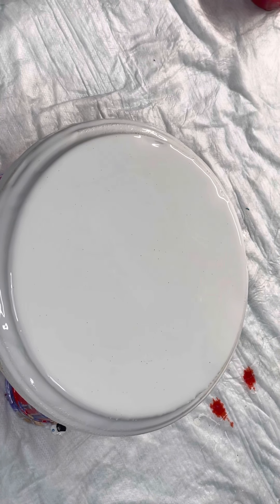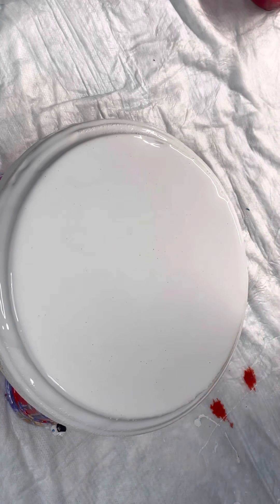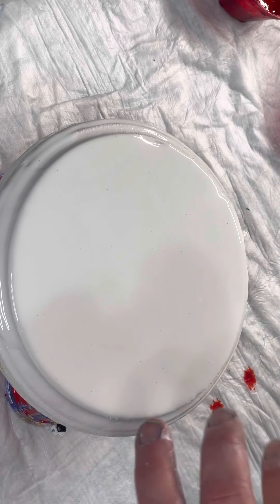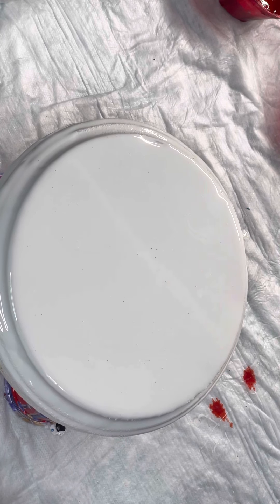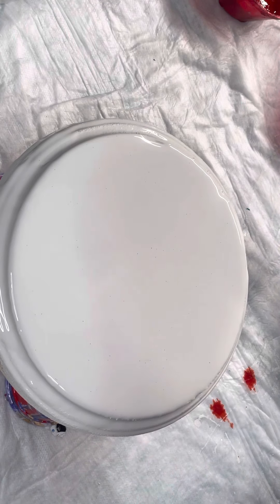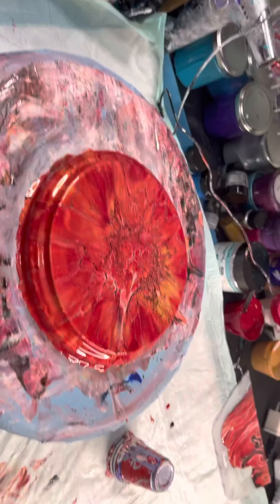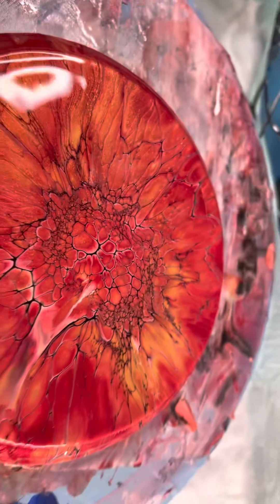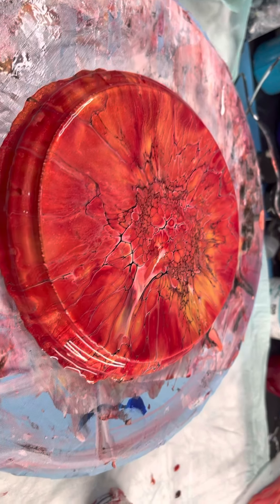71. ColourArte Copper Penny & Venetian Red Amazingness!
This amazing blooms was created using all ColourArte products!

Colors used: copper penny, sunflower, Venetian red, poppy red, golden diamond, interference red, gold sparkle

Cell activators Amsterdam titanium white and lamp black

Pillow paint is color place semigloss white mixed with owetrol and XIM and gac800